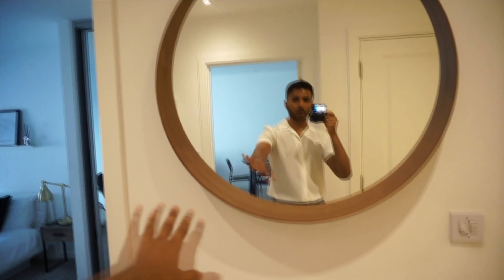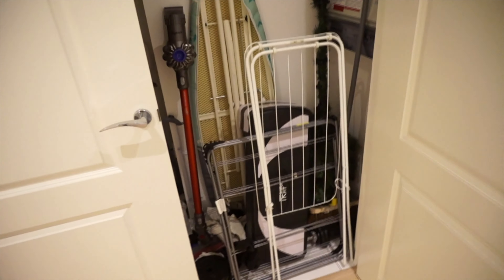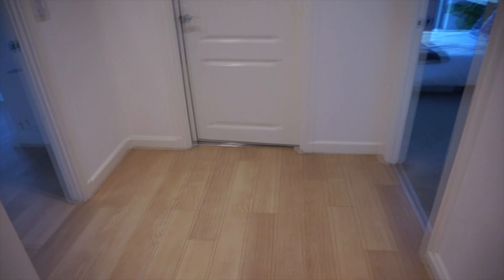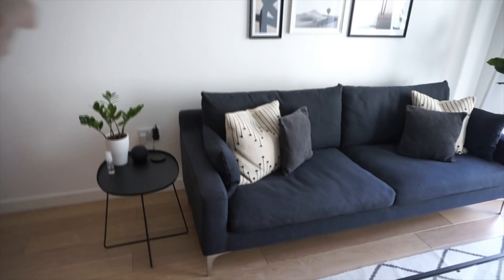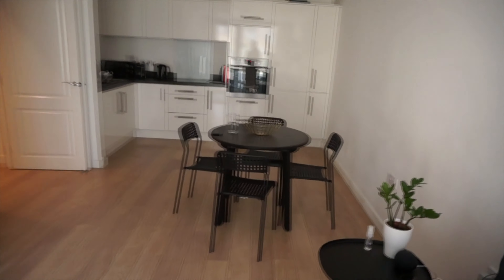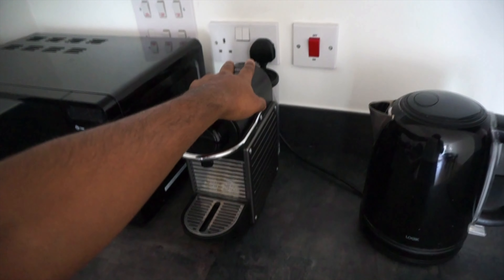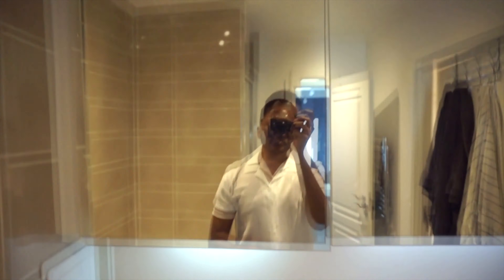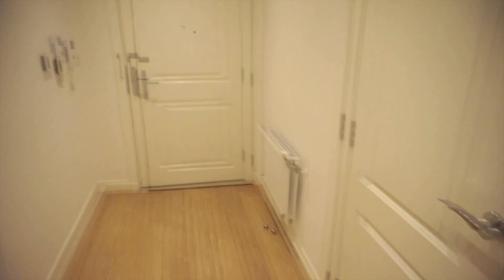£500k London Flat Tour (BIGGEST BALCONY IN LONDON + Rent Prices?)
I've recently got hooked on watching flat & apartment tours in major cities like London and New York. Here's a tour of my flat and a walkthrough of the decor and interior. Hope you like it!

IMO, Living in Zone 1/2 is so OVERRATED! Why pay extortionate rent for overused, small flat shares? just because it's right in the city? It's never made sense to me.

My place is Zone 3 in North East London. 5 minute walk to the Victoria Line One of the biggest green areas in London is on my doorstep. Really well connected with amenities and transport links.
There’s direct trains to Liverpool St every 15 minutes. So it’s definitely worth it. It’s close enough linked but also enough outwards of London to feel homely and away from the hustle and bustle. Maybe I’ll do a breakdown of costs in another video.